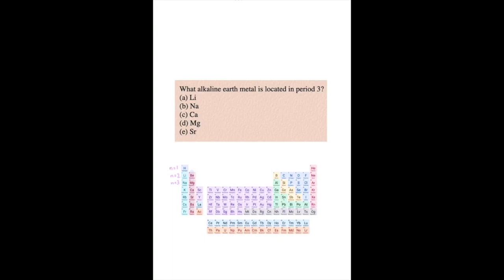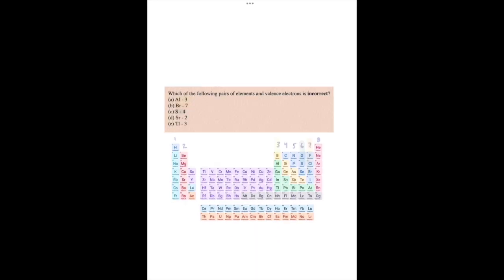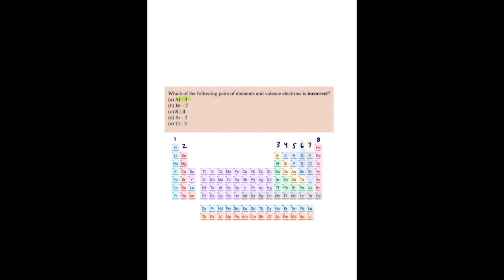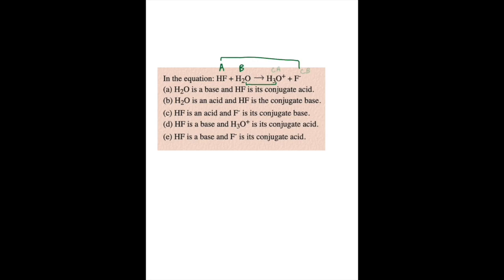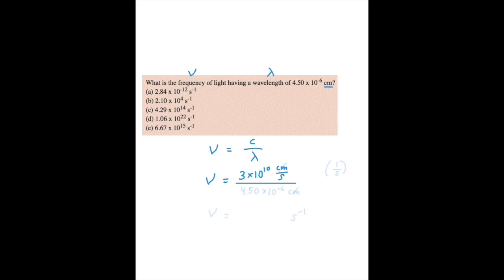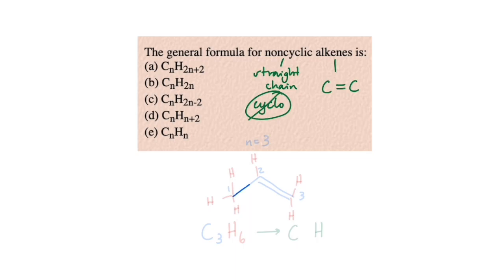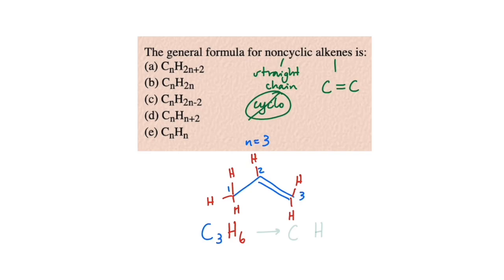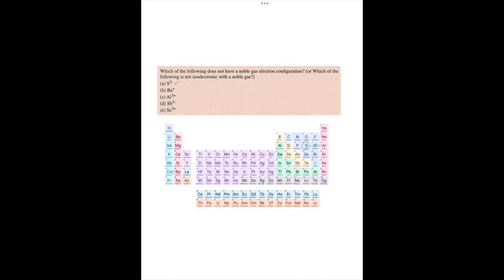Can You Answer These General Chemistry Test Questions? - Chemistry Practice Problems Compilation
Let's practice solving multiple choice questions for chemistry test preparation! These questions include topics such as using the periodic table to identify an atom based on its electron configuration, calculating frequency  using wavelength and the speed of light, and identifying conjugate acid-base pairs.